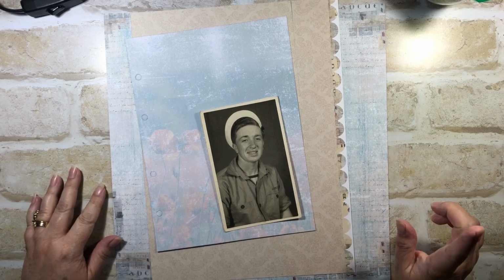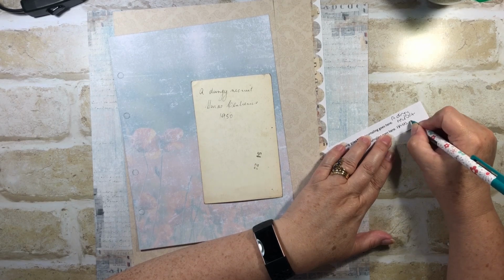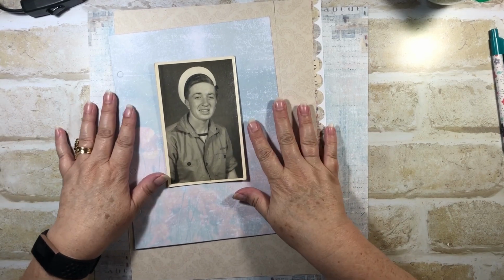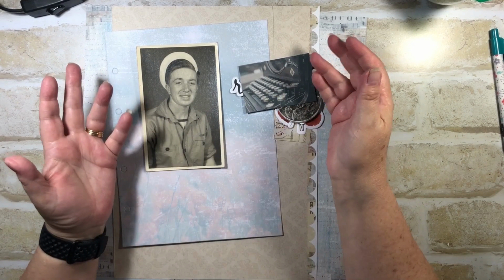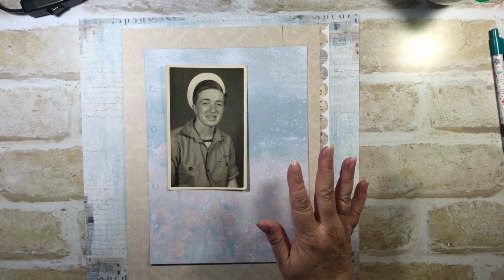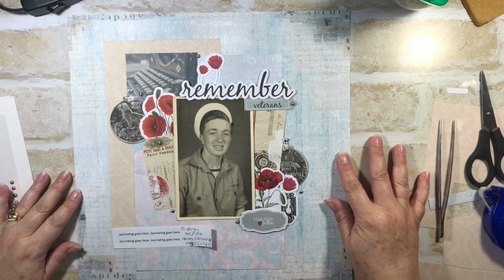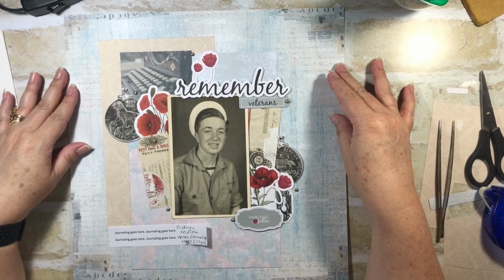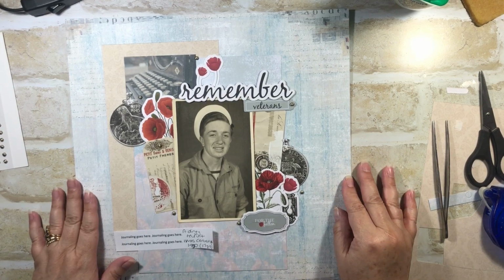Collection Obsession - October - Layout 4 - A Scrapbook Process Video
Join the Crafty Low or No Spend group on facebook